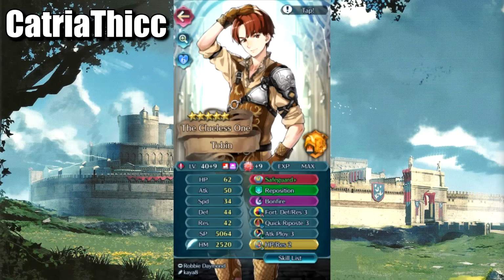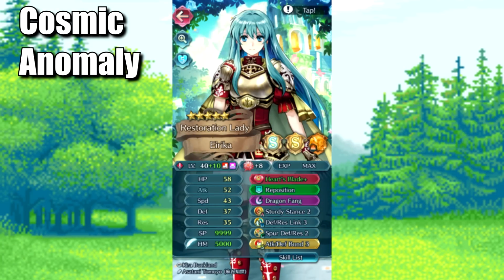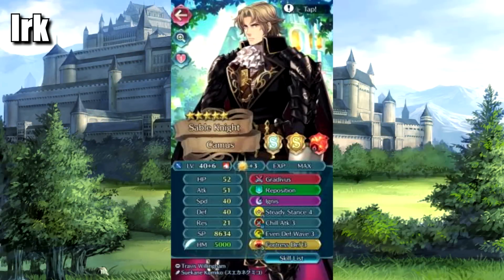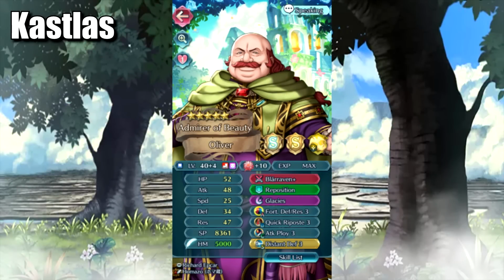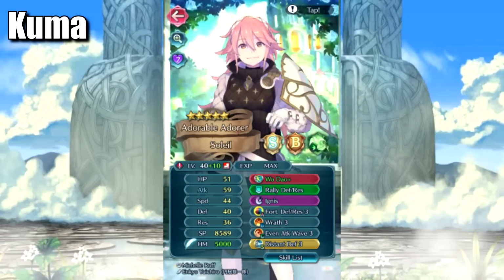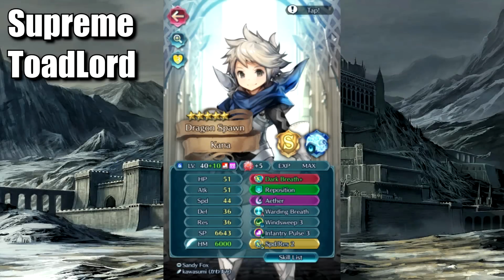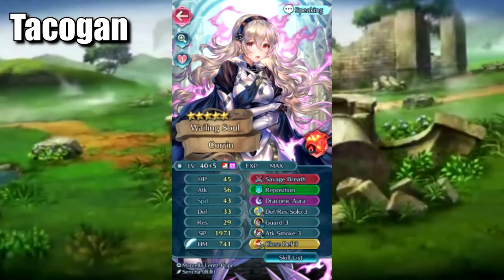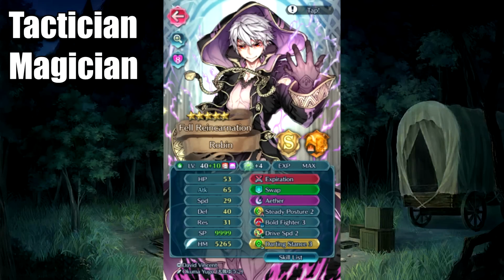Fan Feature 4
I finally did it! I uploaded a Fan Feature video without any snags or delays! Aren't you proud of me for getting it right the 4th edition?

Xenoblade Chronicles 2: The Golden Country - Gormott (Day)
Xenoblade Chronicles 2 - Driver VS